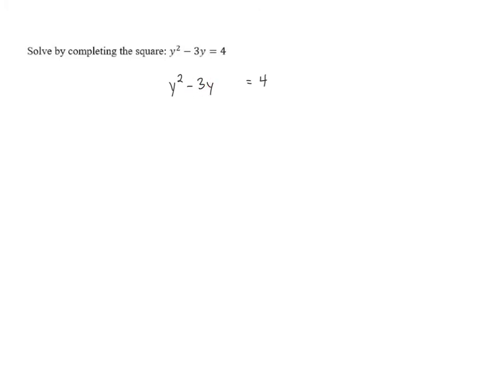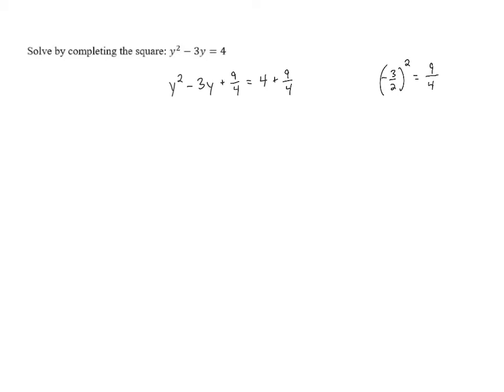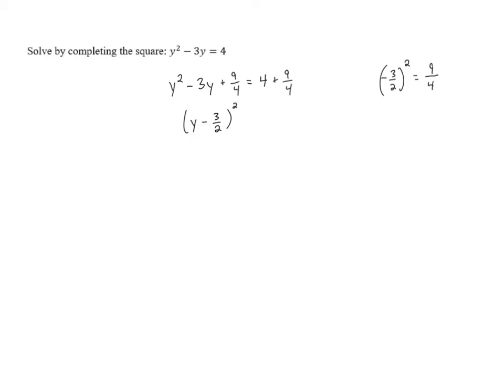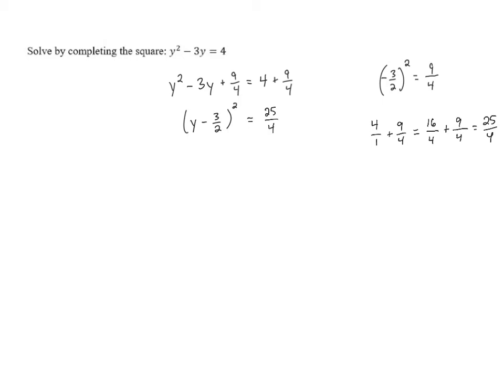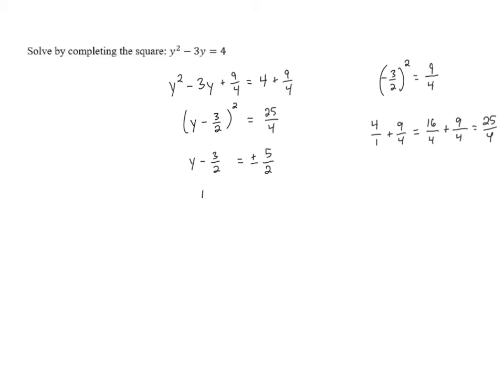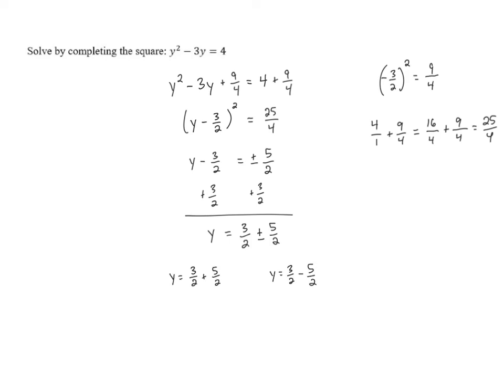Solving Equations by Completing the Square - Problem 5